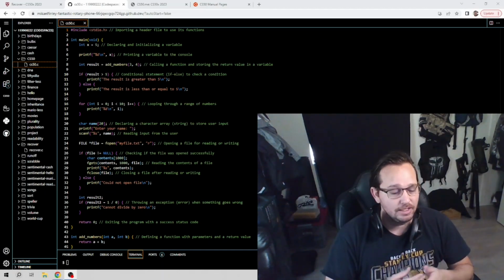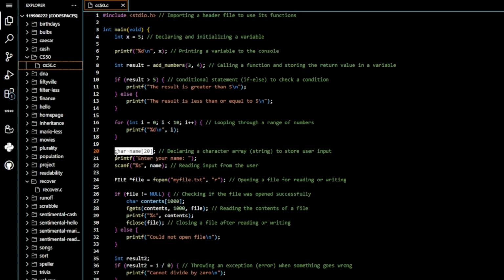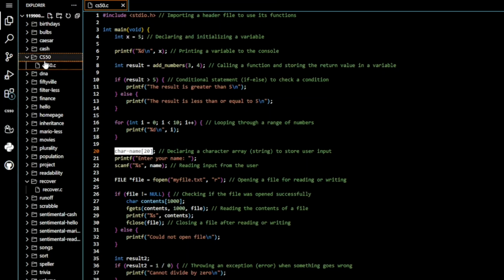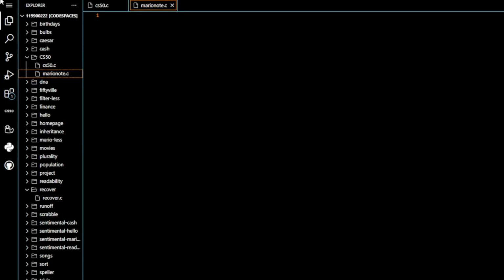CS 50 Tips and Tricks - Notes in Codespaces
Hey CS50 classes! Quick reminder you can take notes IN codespaces during class! -